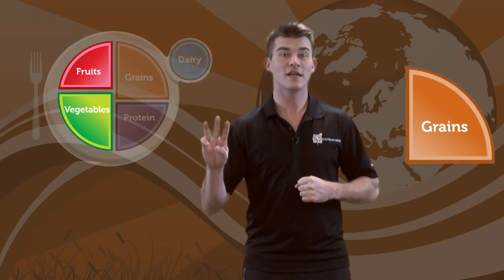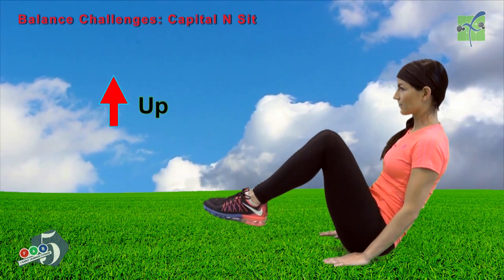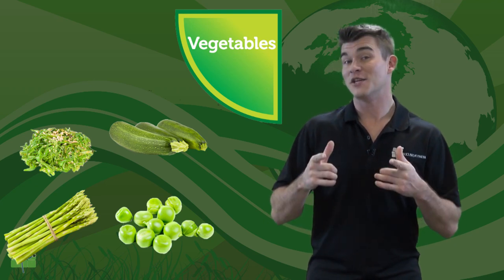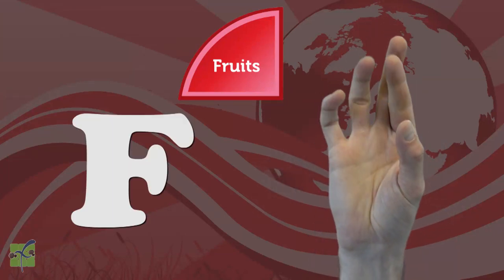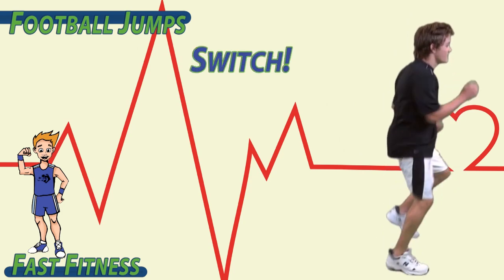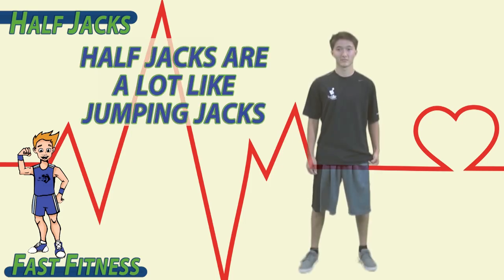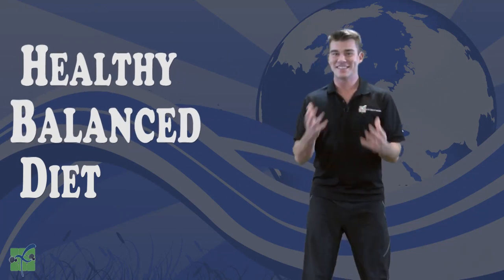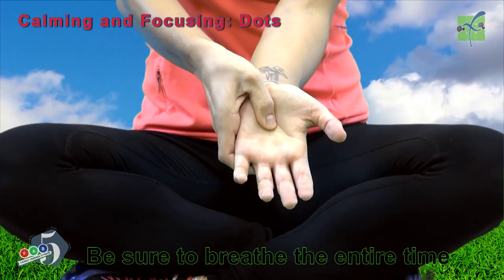PE, Grades 2-3, Week 2 - The Food Groups